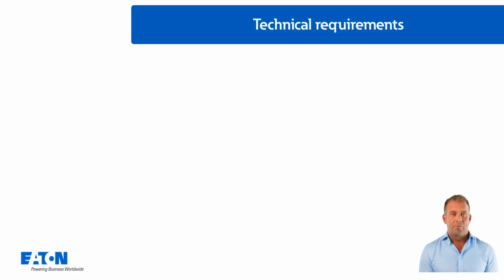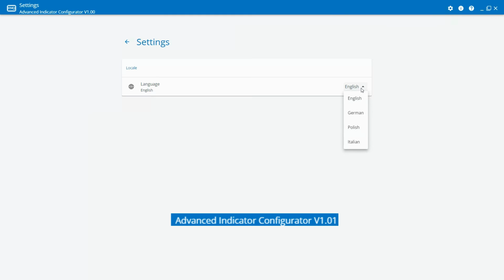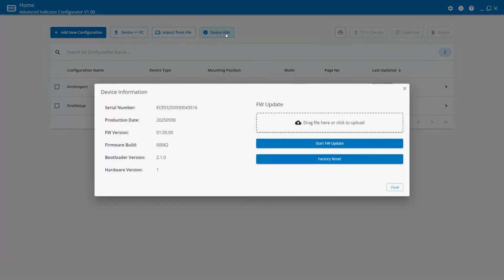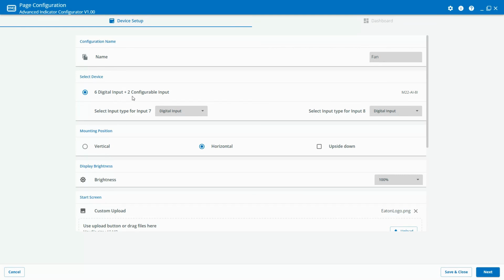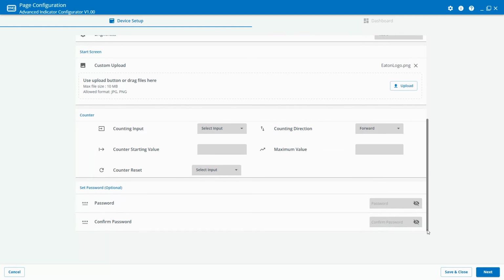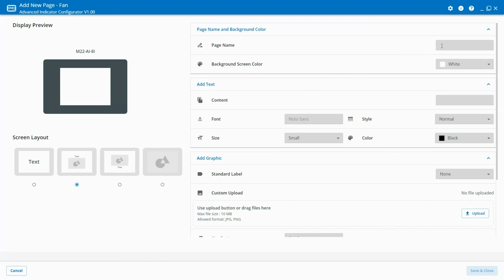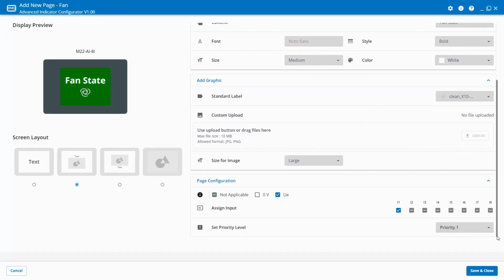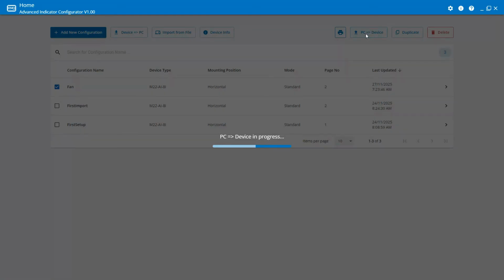RMQ-Titan Advanced Indicator– Basics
Learn how to set up and configure the RMQ Titan Advanced Indicator, a 2-inch TFT display designed for clear machine status and workflow visualization. This tutorial covers technical requirements, software installation, device setup, page customization, simulation features, and transferring your configuration to the device. Perfect for users looking to maximize the flexibility and functionality of their advanced indicator with practical, easy-to-follow steps.
• 0:00 Intro
• 1:00 Configuration
• 7:44 Live demo
• 8:00 Outro